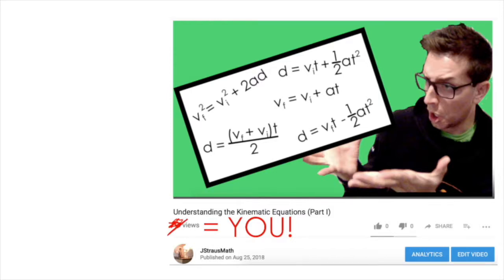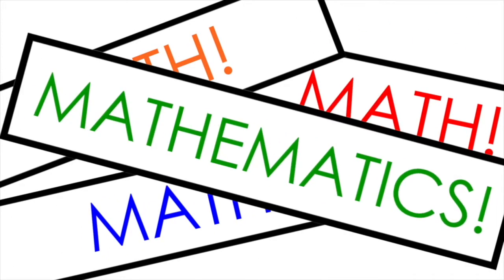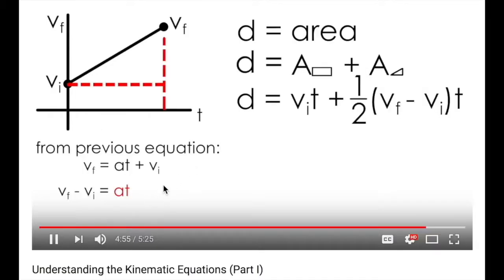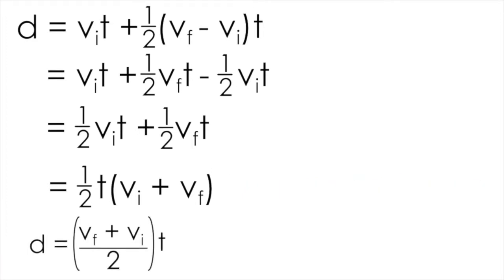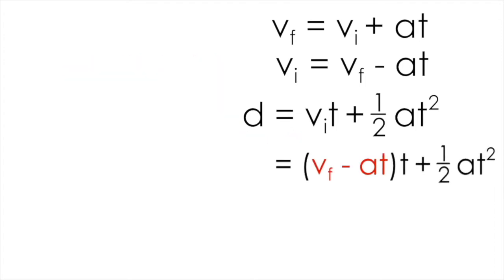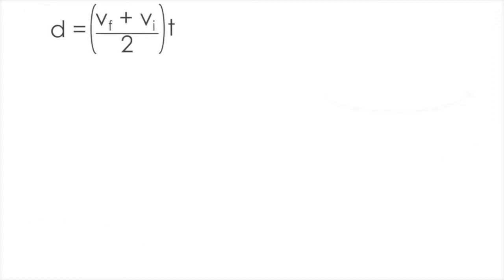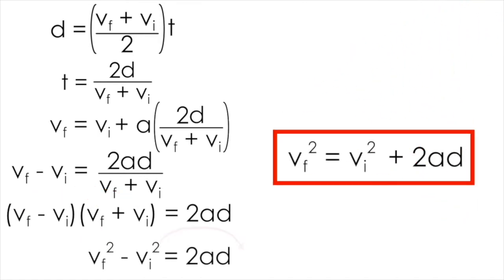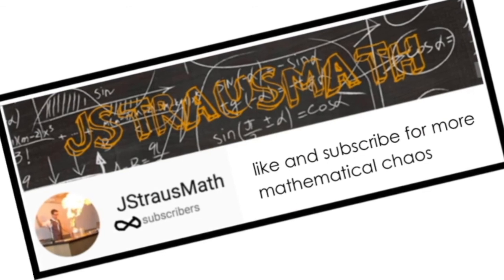Understanding the Kinematic Equations (Part II)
A walkthrough of the algebraic derivations of the final three kinematic equations of accelerated motion.